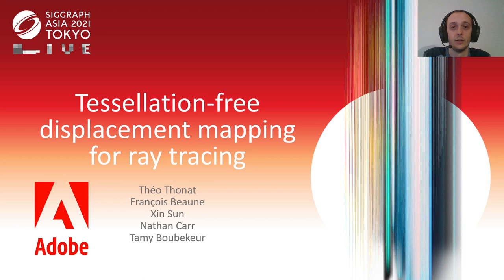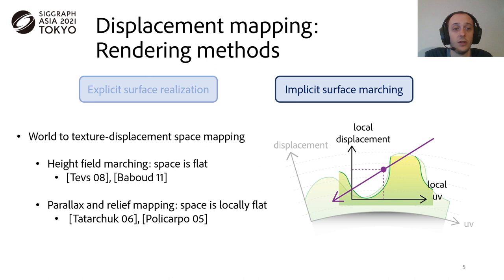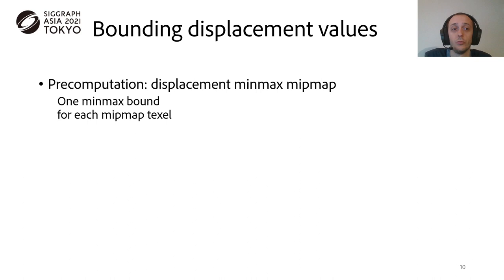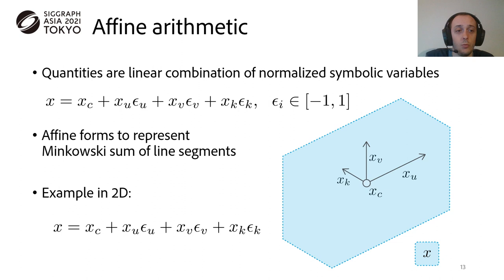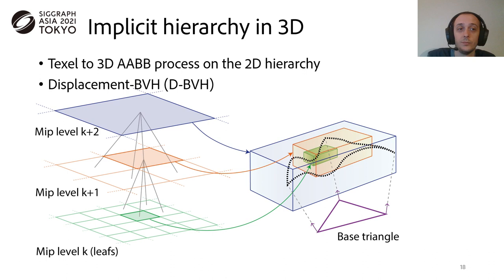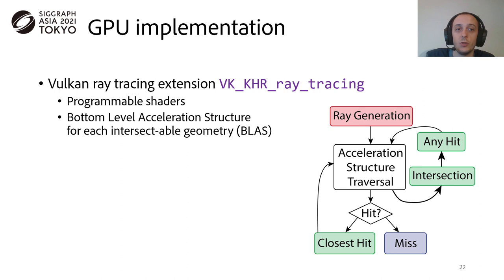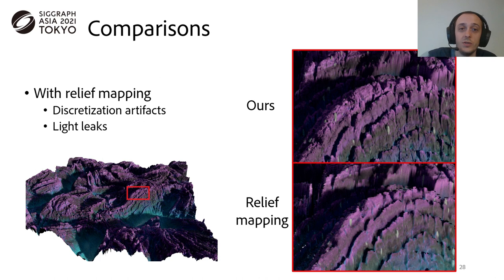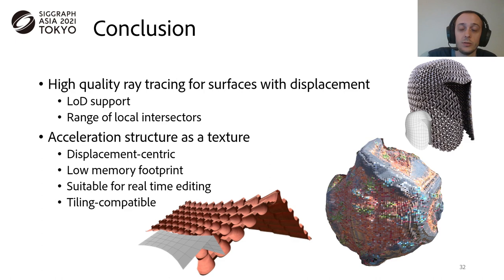Tessellation-Free Displacement Mapping for Ray Tracing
Authors: Théo Thonat, François Beaune, Xin Sun, Nathan Carr, Tamy Boubekeur

Institution: Adobe Research

Abstract: Displacement mapping is a powerful mechanism for adding fine to medium geometric details over a 3D surface using a 2D map encoding them. While GPU rasterization supports it through the hardware tessellation unit, ray tracing surface meshes textured with high quality displacement requires a significant amount of memory. More precisely, the input surface needs to be pre-tessellated at the displacement map resolution before being enriched with its mandatory acceleration data structure. Consequently, designing displacement maps interactively while enjoying a full physically-based rendering is often impossible, as simply tiling multiple times the map quickly saturates the graphics memory. In this work we introduce a new tessellation-free displacement mapping approach for ray tracing. Our key insight is to decouple the displacement from its base domain by mapping a displacement-specific acceleration structures directly on the mesh. As a result, our method shows low memory footprint and fast high resolution displacement rendering, making interactive displacement editing possible.